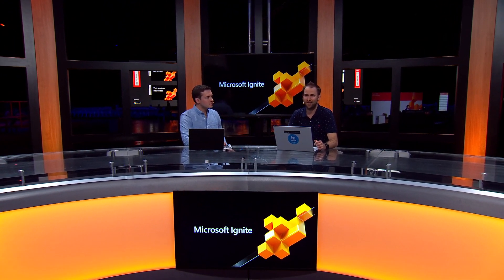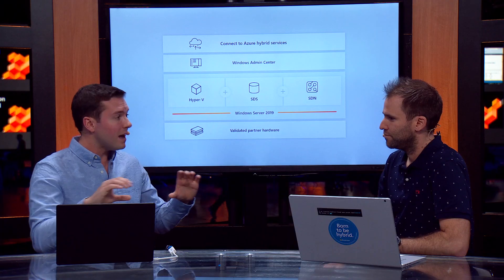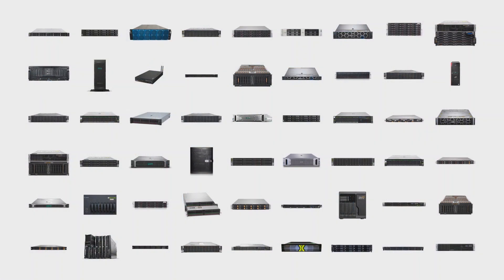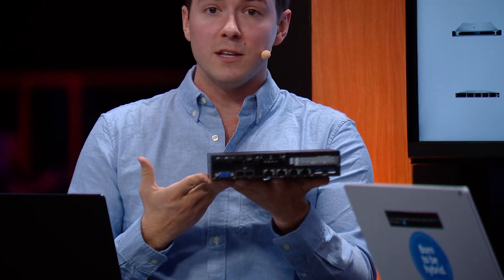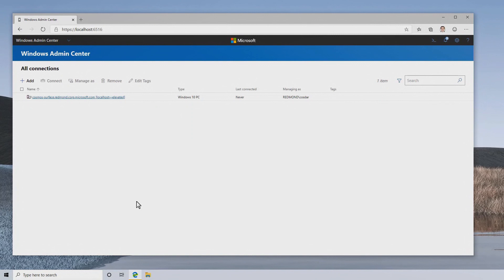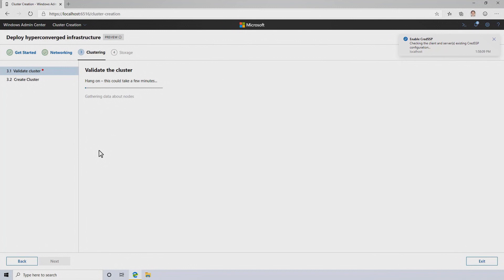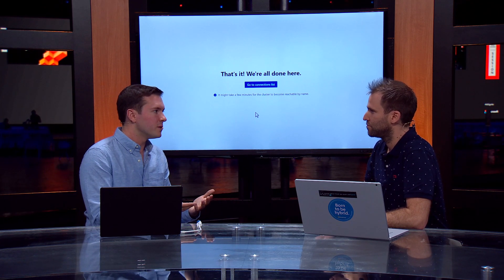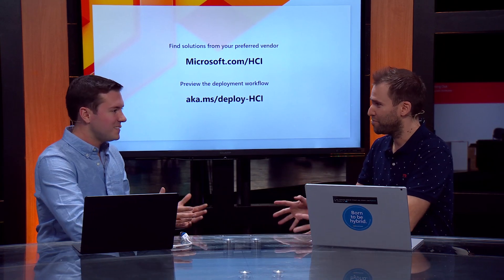Microsoft Ignite Live 2019 - Getting Started with Azure Stack HCI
Hyper-converged infrastructure is rapidly becoming the most common way to deploy servers. Join Cosmos Darwin from the Azure Stack HCI team to how affordable and approachable HCI can be!

I was able to do this Microsoft Ignite Live stage Interview with Cosmos Darwin about Azure Stack HCI.